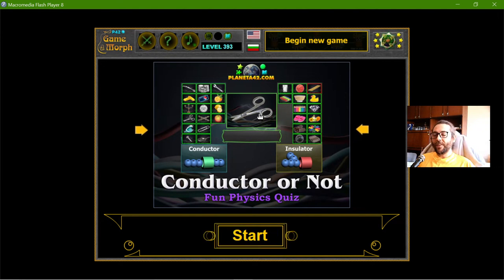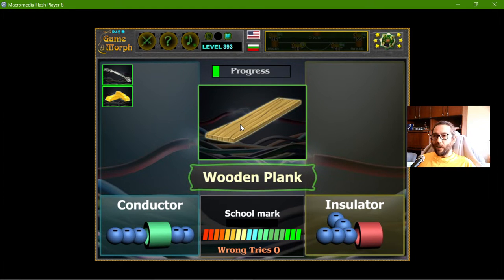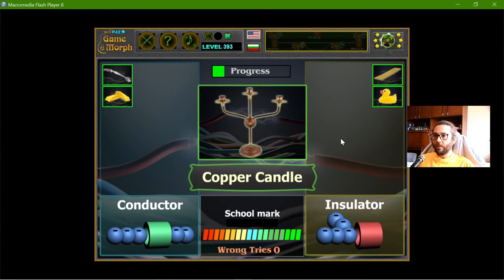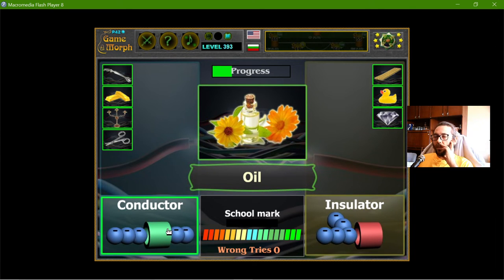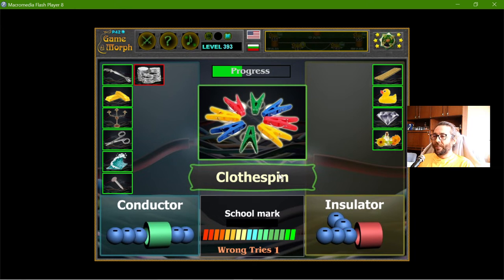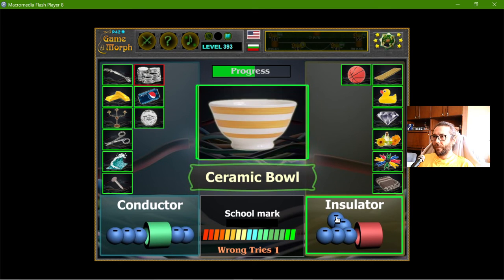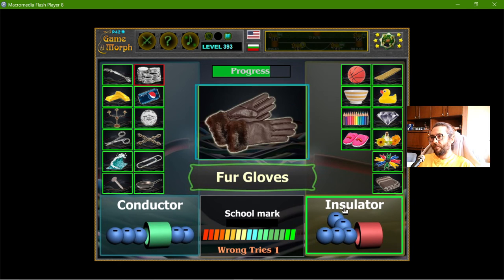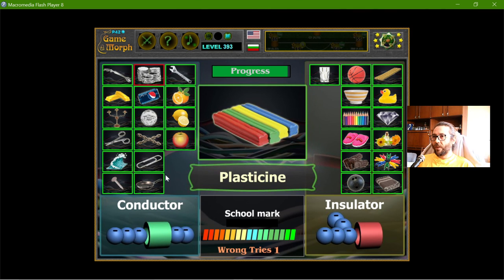Conductivity - Interactive Physics Lesson 🚀🎥🎓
Fun educational video about conductivity of objects in electrical circuit. Suitable for online lessons, interactive classes and exciting homework. Conductor or Insulator.